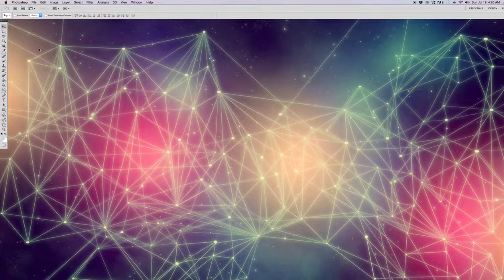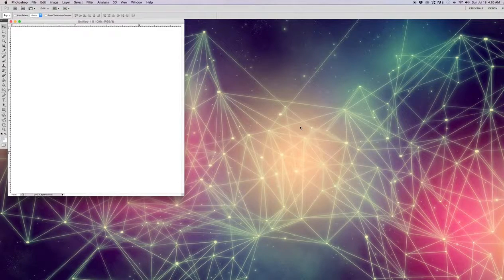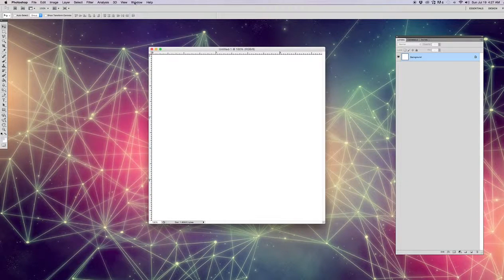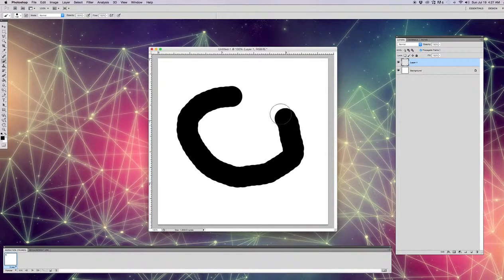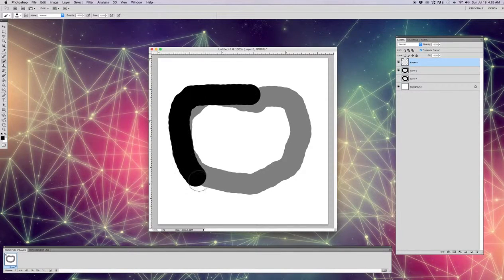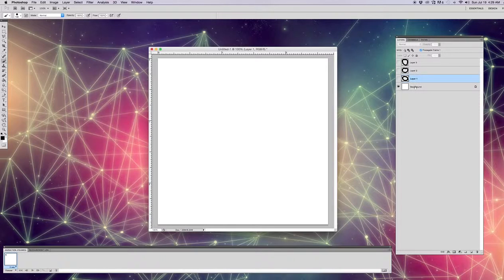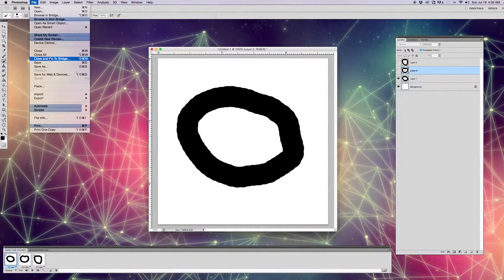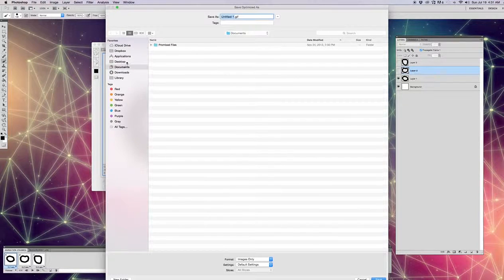How to make a gif or .gif file in Photoshop CS 5.1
Go to Window, Animation, and open the Animation panel.
Make new frames in the Animation panel.
Make new layers in the Layers panel.
Click around. Experiment.

Save as a .gif